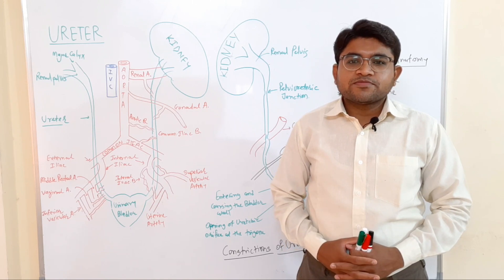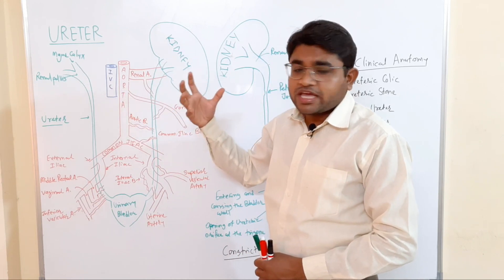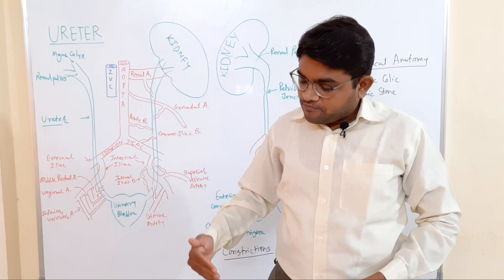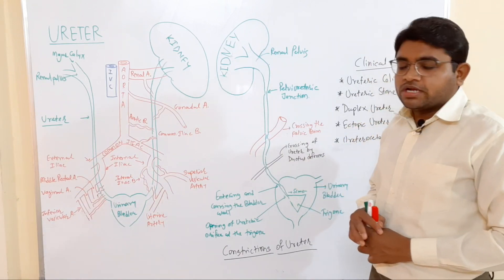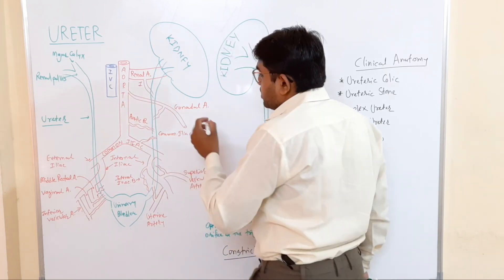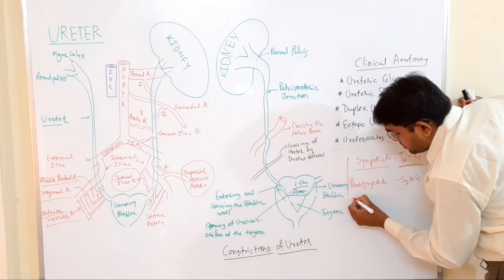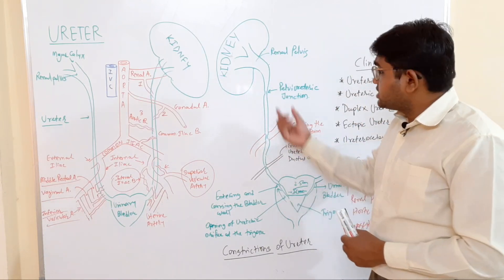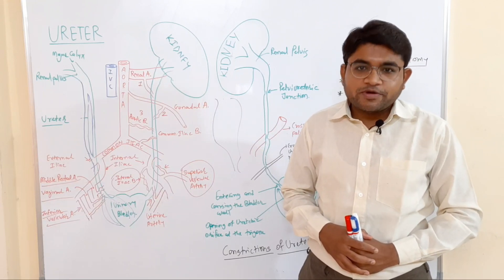Anatomy of Ureter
In this video lecture anatomy of ureter is explained with its clinical anatomy.